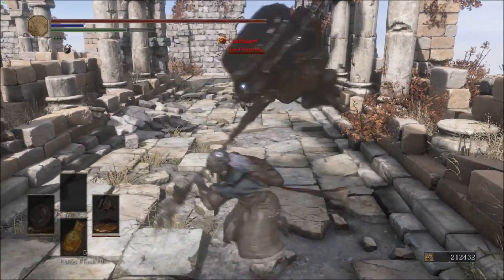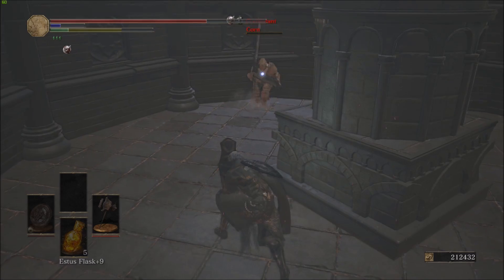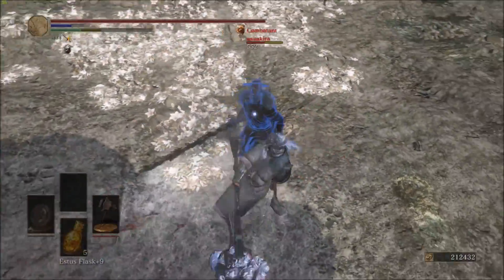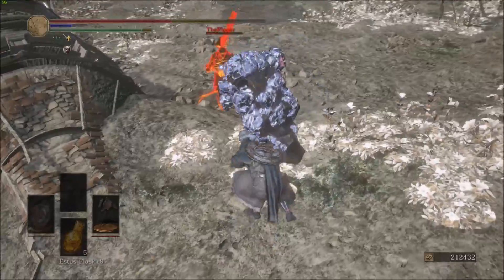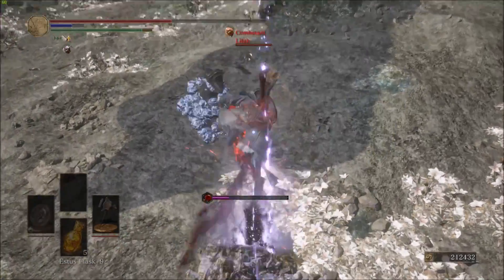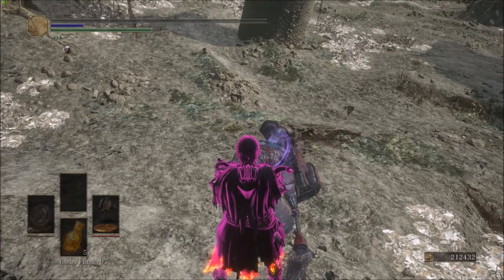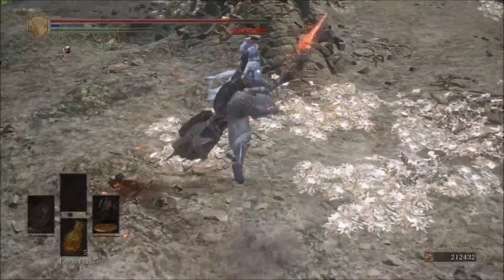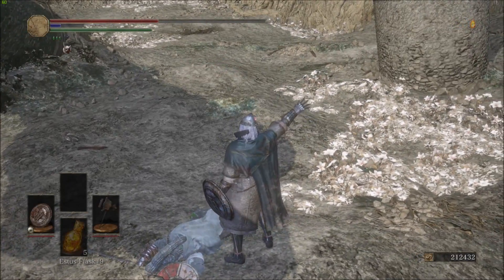Dark Souls 3 Weapon Showcase: Ledo's Great hammer